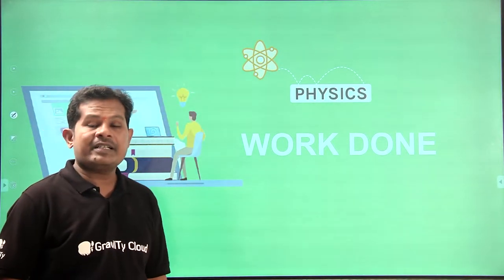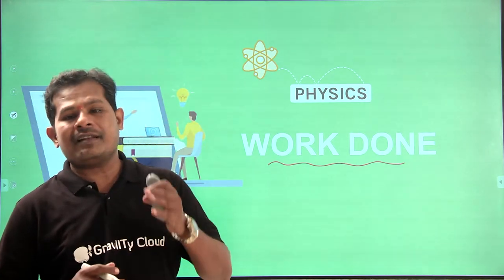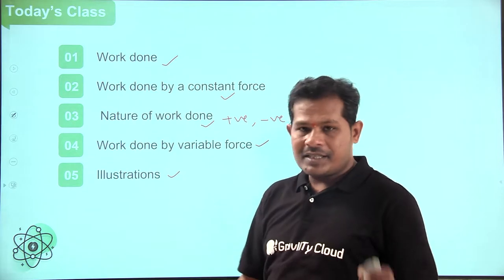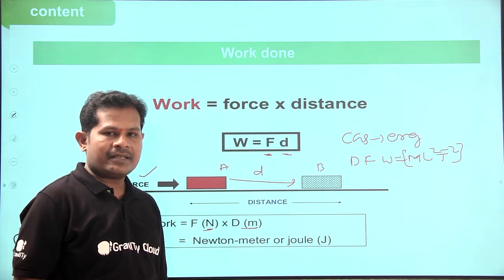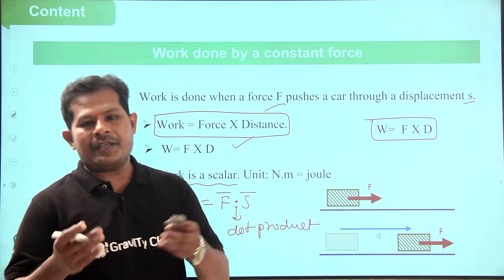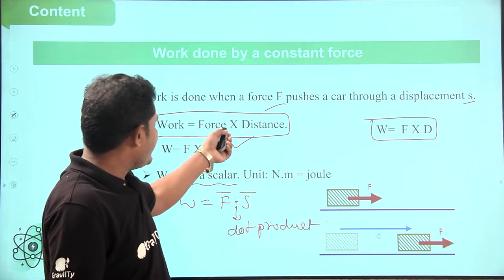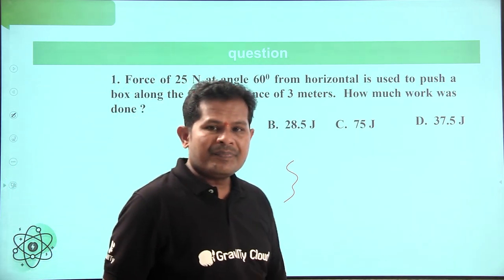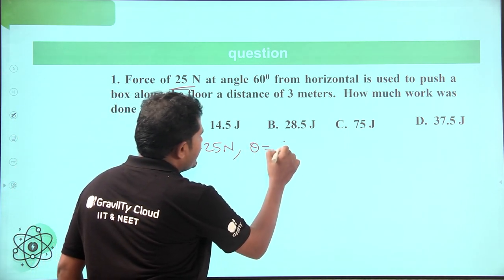work done lecture by NAGESH BOLISHETTY For classes9,10,11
trail video